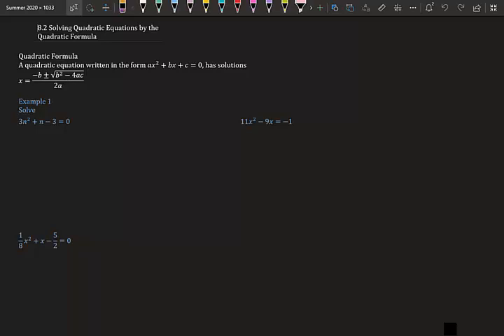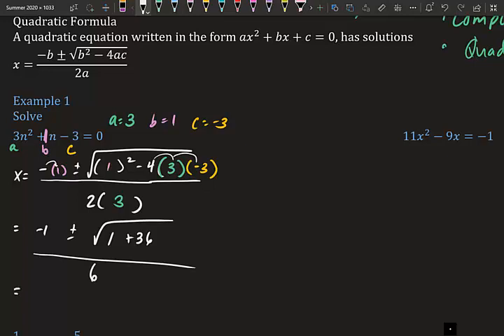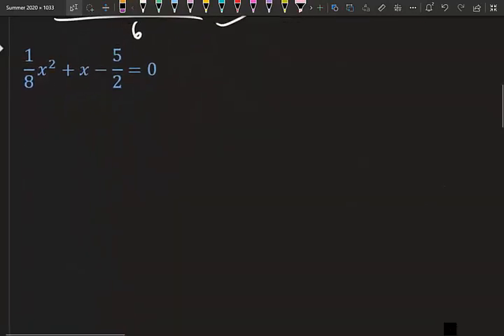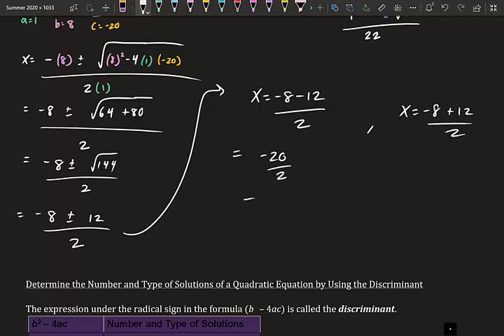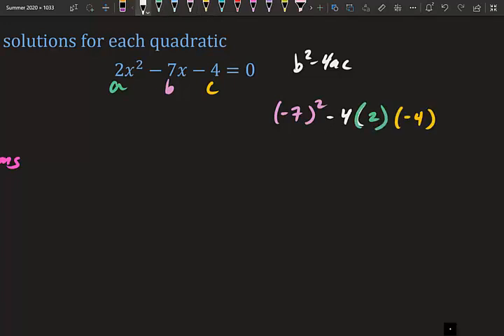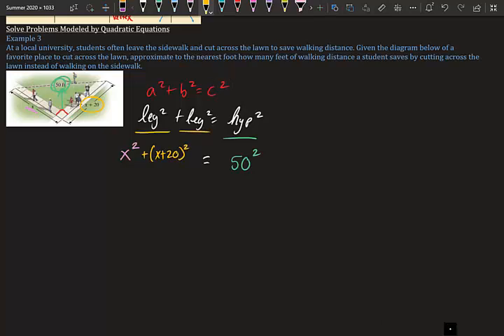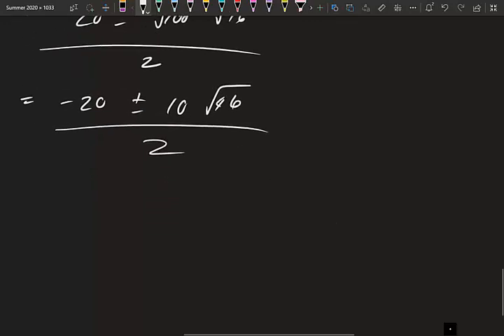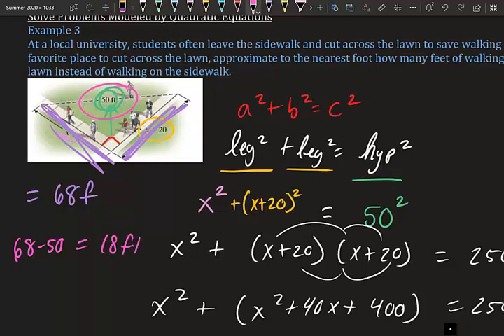8.2 Solving Quadratics Equations by the Quadratic Formula (1033)